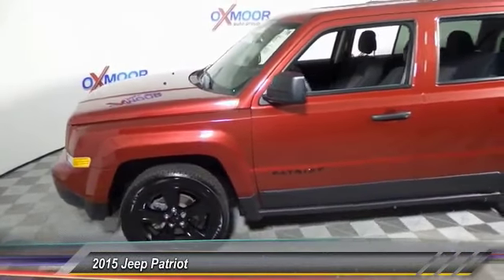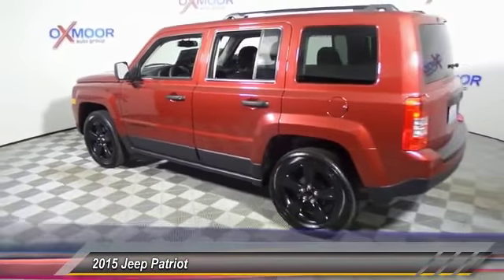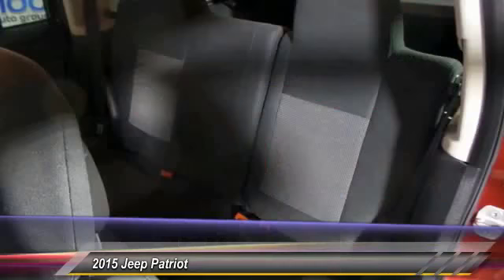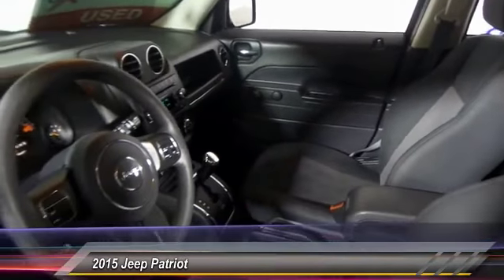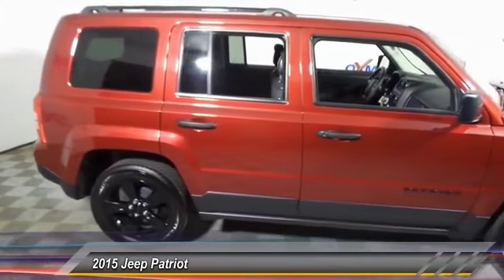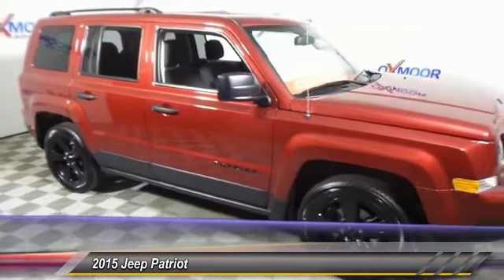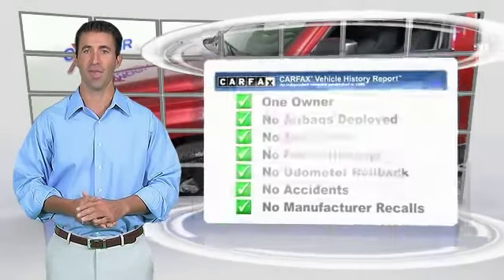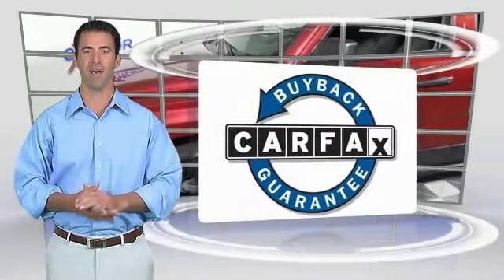2015 Jeep Patriot Louisville KY T39442A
Oxmoor Toyota
8003 Shelbyville Road Louisville

NOTITLE